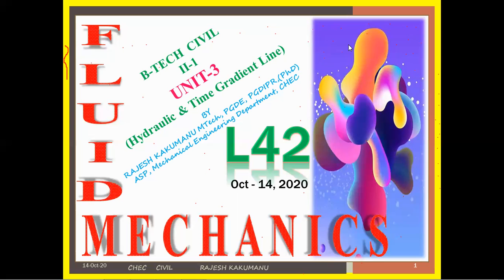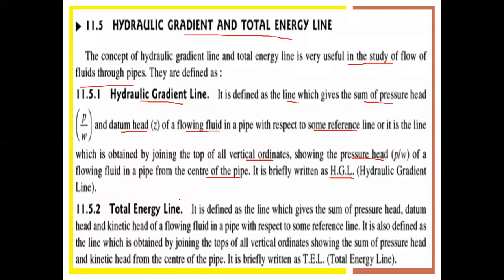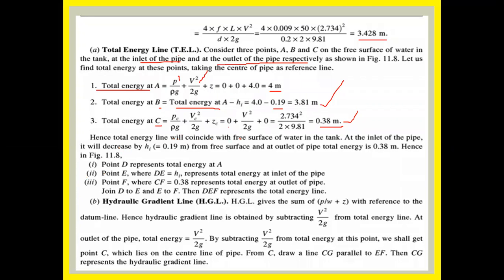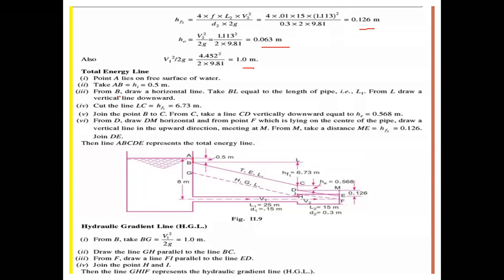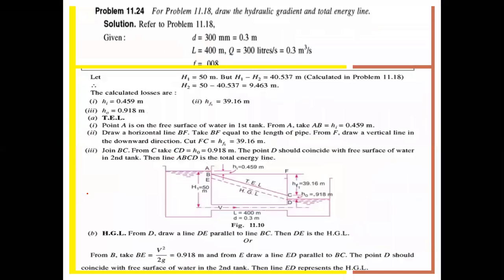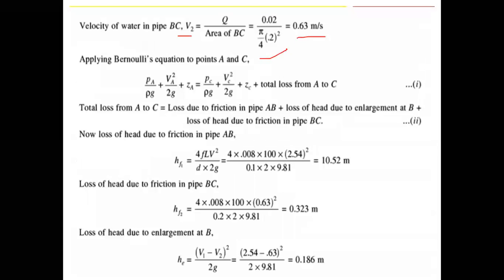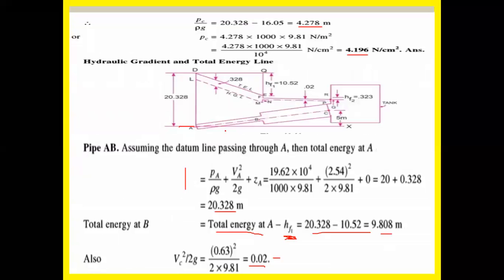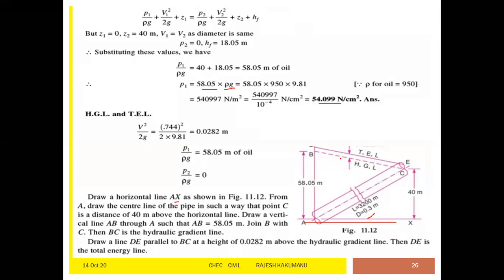JNTUK II 1 CIVIL FM UNIT 3 PART 42